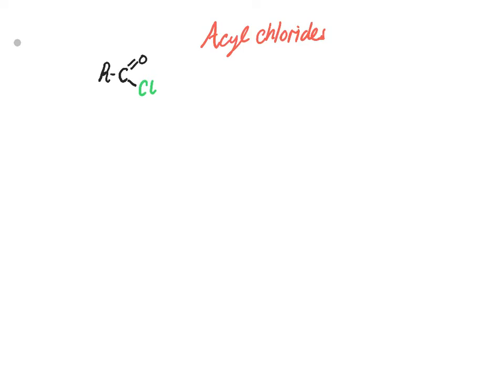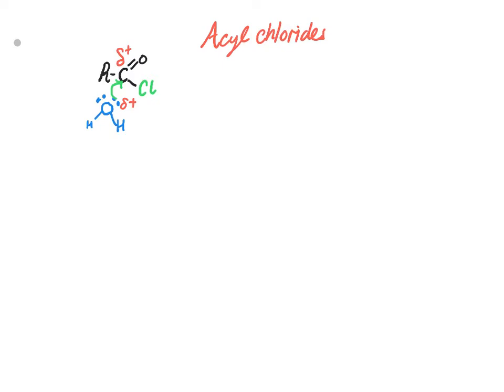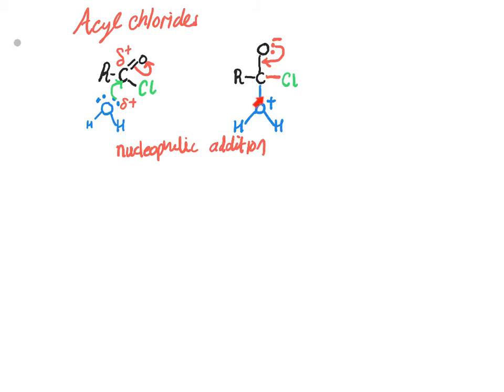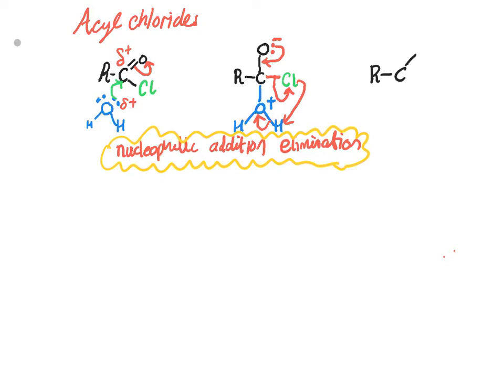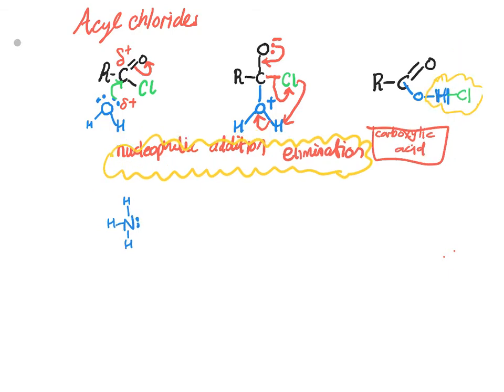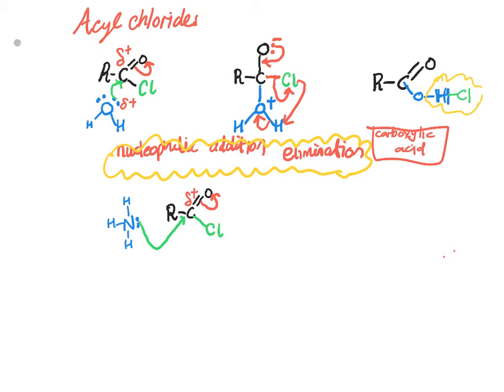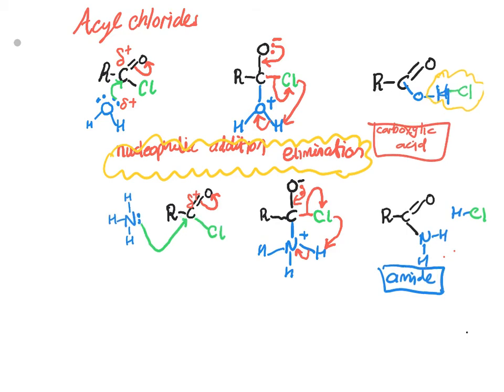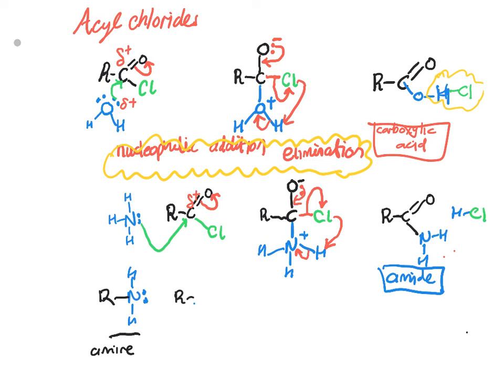Acyl chloride mechanism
AQA chemistry A level organic 2